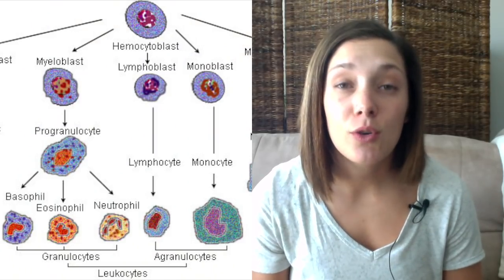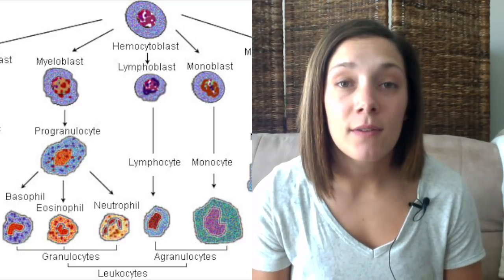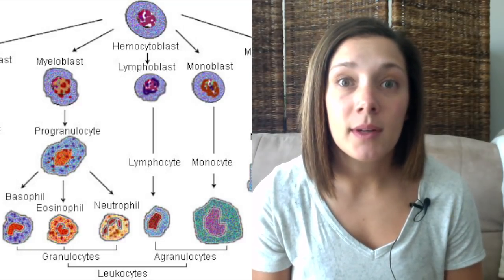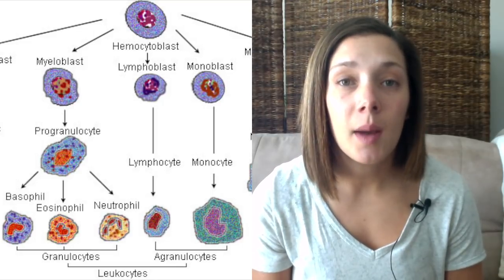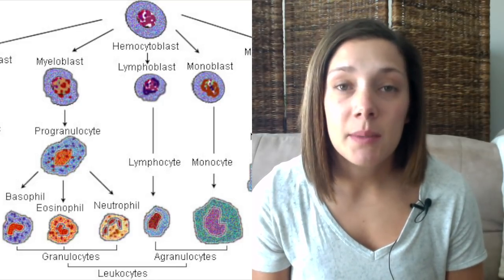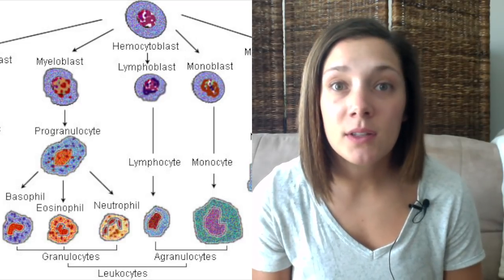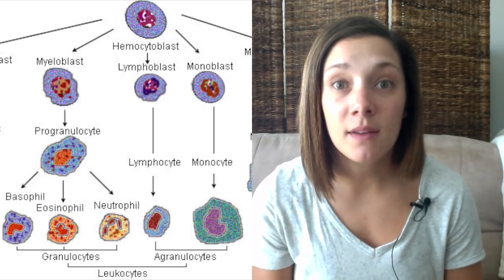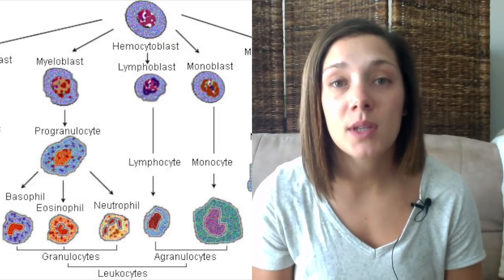Elevated White Blood Count (how to approach)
For this week’s episode, I wanted to cover all the reasons you'll see an elevated WBC count.

When most clinicians think of elevated WBC count, they immediately think it's due to an infectious cause.

But, there are other differentials to consider when seeing this abnormal result. I’ll get to that in a second, first I want to establish a few definitions...

Leukocytosis refers to elevated WBC (leukocyte) count. But if you recall from your pathophysiology class, there are many different types of WBCs.

Neutrophilia is the most common type of leukocytosis, but leukocytosis may also be due to increased monocytes, eosinophils, basophils, and/or lymphocytes.

A few things I'll be covering:

·    What to think when you see elevated lymphocytes or neutrophilia
·    Most common cause of an increased WBC count
·    Primary versus secondary causes of elevated WBCs
·    The Philadelphia chromosome